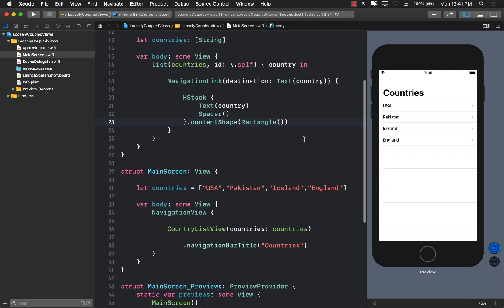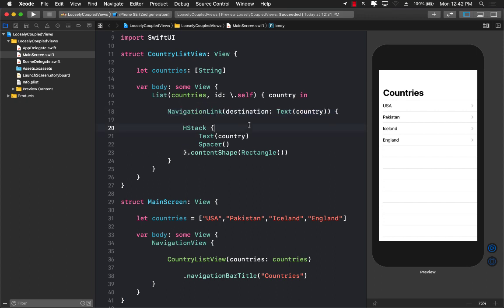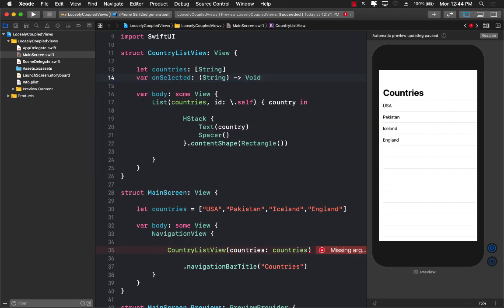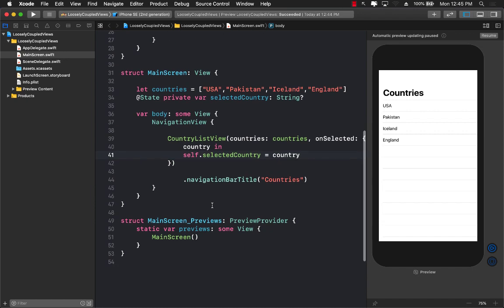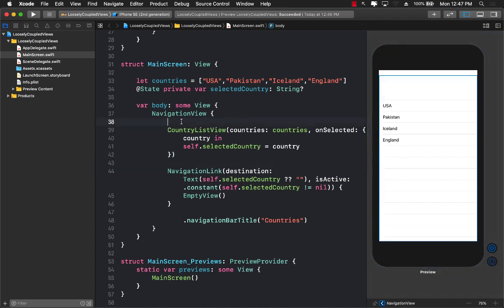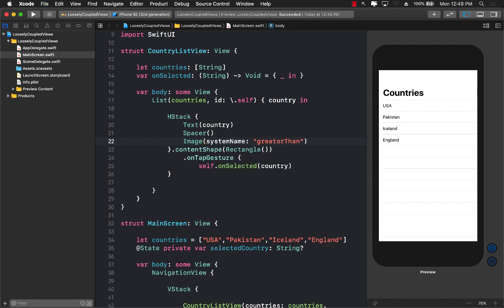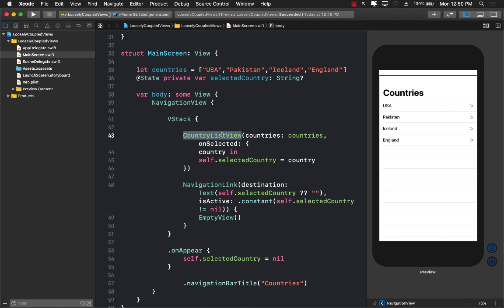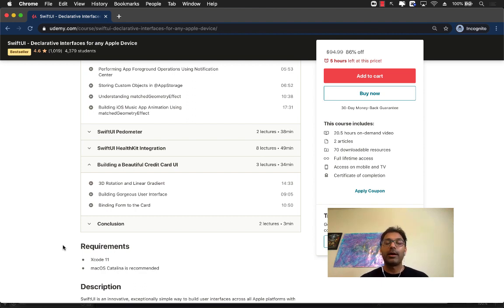Loosely Coupled Views in SwiftUI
In this video, Mohammad Azam will demonstrate how to implement loosely coupled views in SwiftUI.